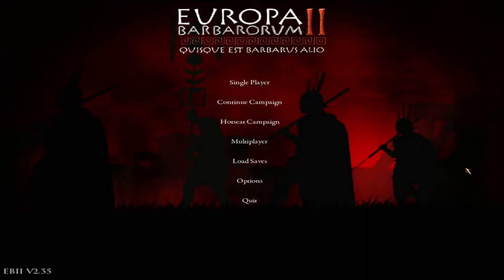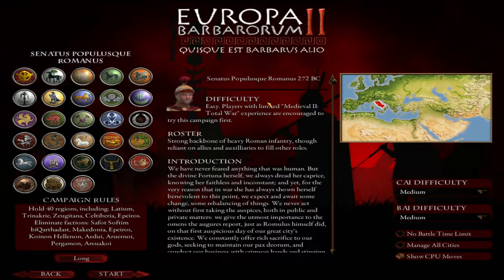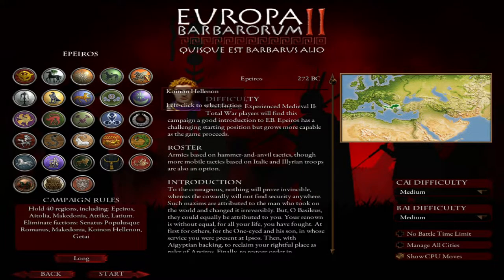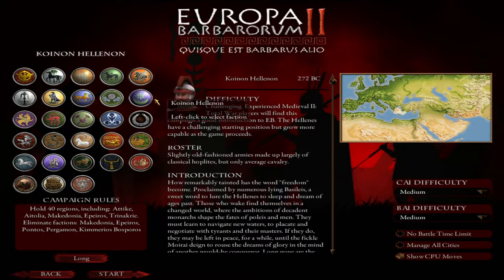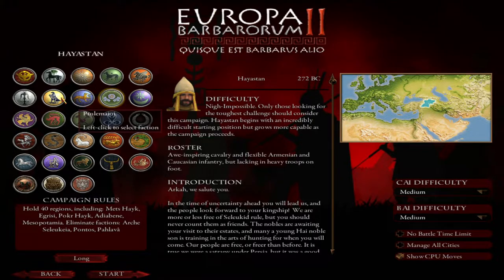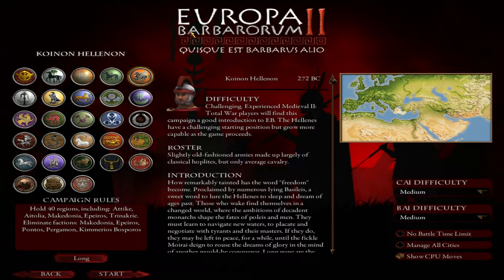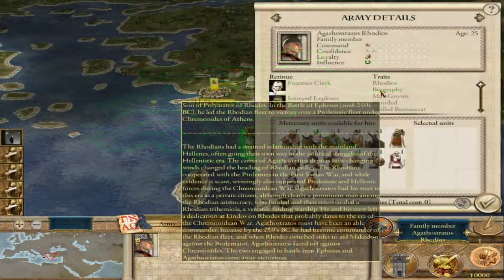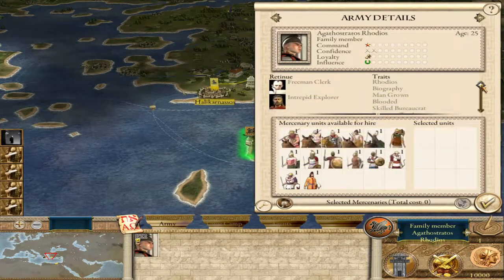Europa Barbarorum 2 - A Review of the Best Mod for Medieval 2: Total War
Europa Barbarorum 2 is the best mod for Medieval 2 Total War, and it might be the best Total War mod of all time. In this video, I'll tell you why.